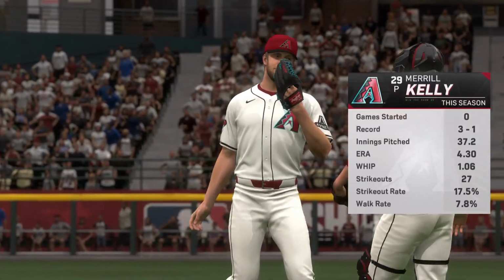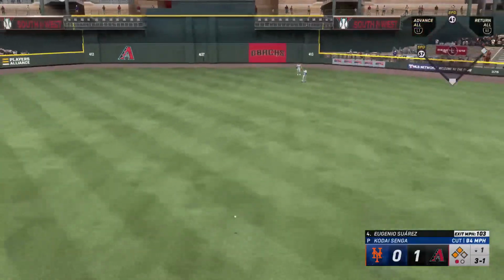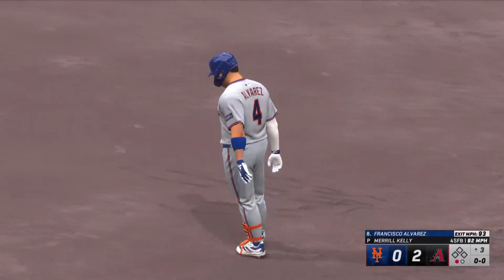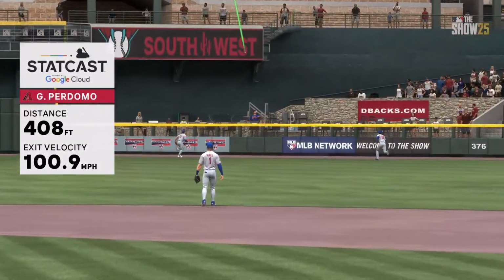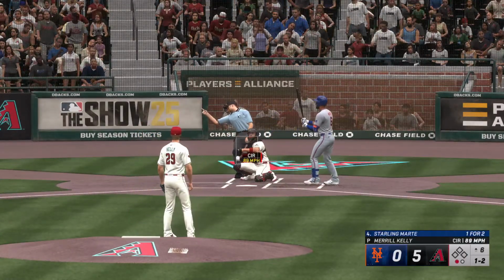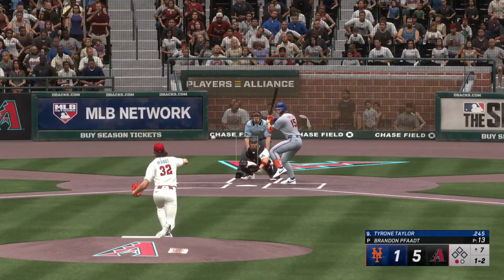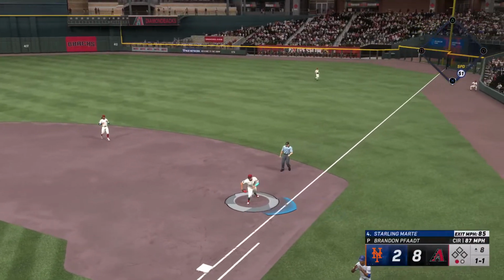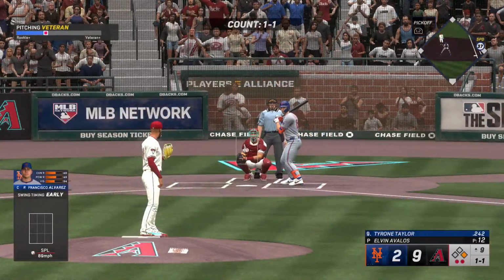MLB The Show '25 LIVE - New York Mets @ Arizona Diamondbacks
“All of these hundreds, can't believe I'm a felon.” - Playboi Carti - Charge Dem Hoes a Fee

New York Mets (-1.5) @ Arizona Diamondbacks (+1.5)

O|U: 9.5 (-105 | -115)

If you want to play with your boy 1x

✪ PSN - Laker4Life244